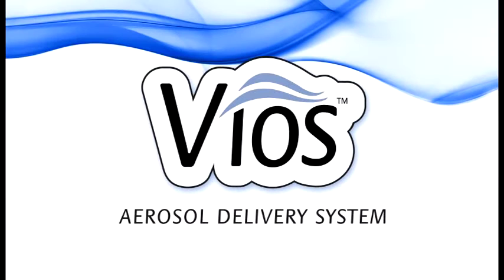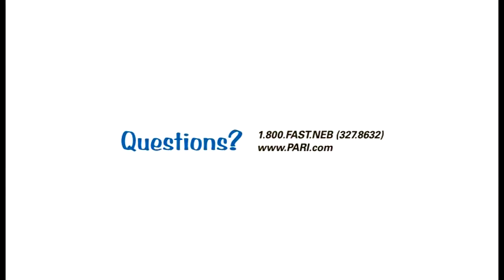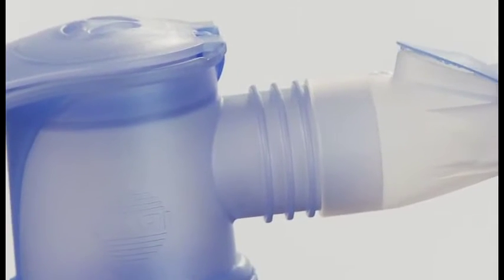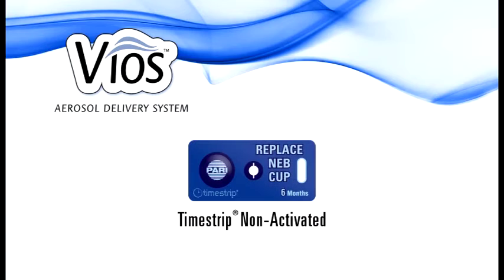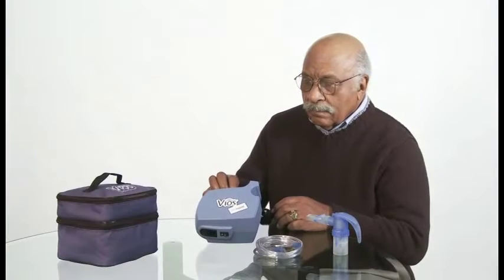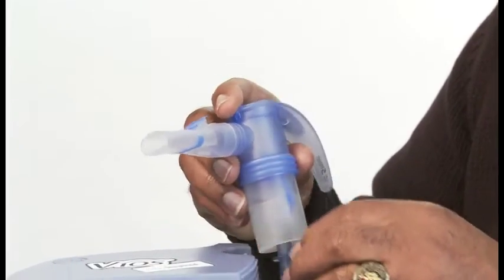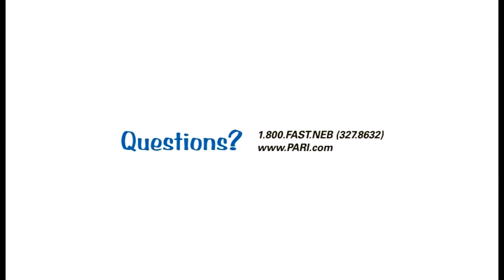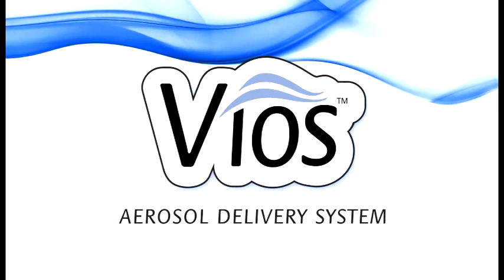How to use Pari Vios LC Sprint Aerosol Nebulizer Compressor?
Pari Vios LC Sprint Aerosol Nebulizer Compressor ensures consistent particle size and fast treatments resulting in targeted delivery to the lungs. This is used to treat asthma, COPD or other respiratory conditions and is also used in many clinical trials for respiratory medications. It is a high output compressor that can shorten the treatment time while delivering more medication to the patient lungs. Its green color reflects the move of Pari to be more Earth-friendly.